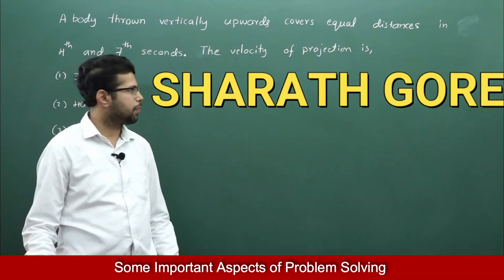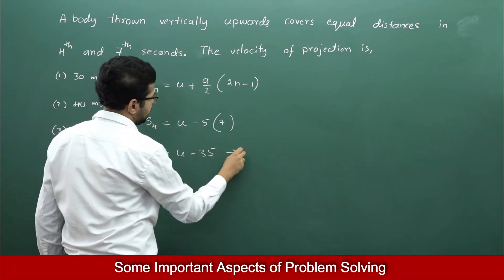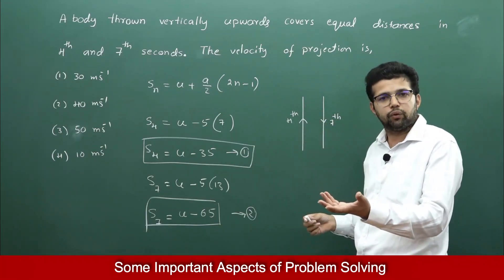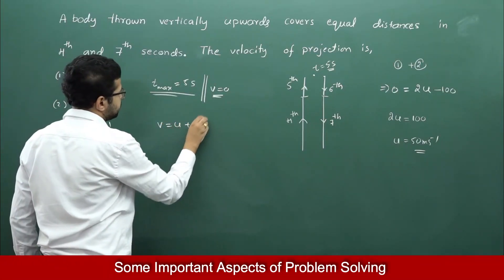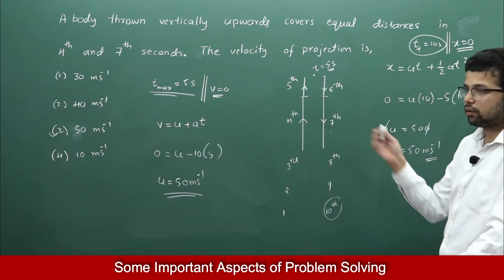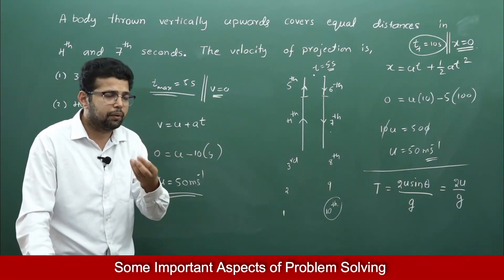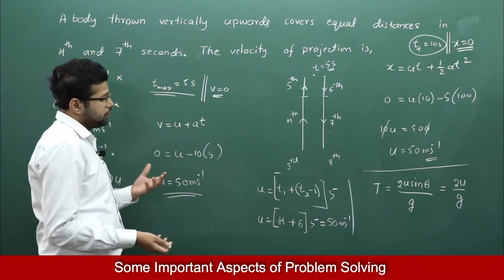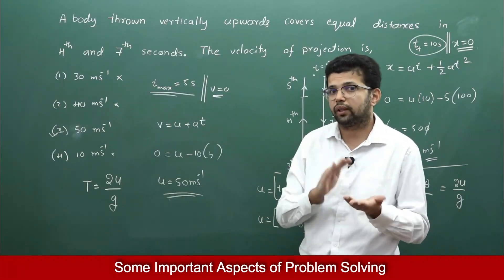Aspects of Problem solving in physics. How to solve problems in NEET physics?